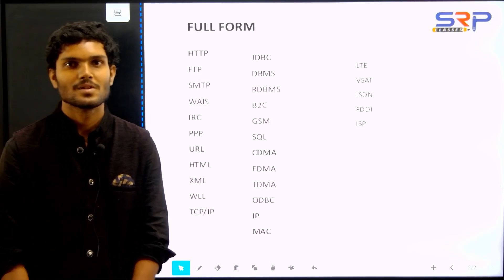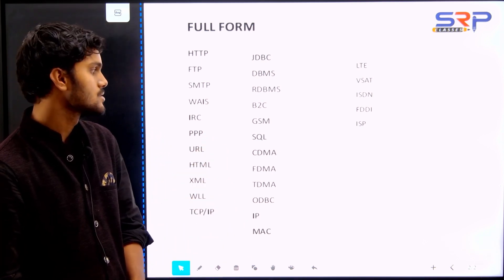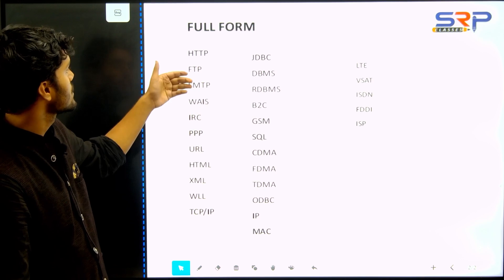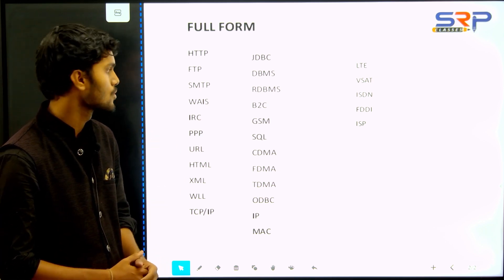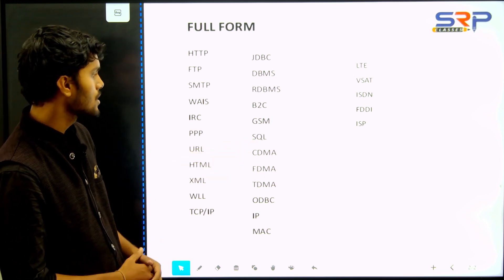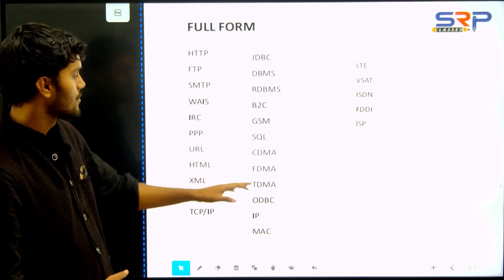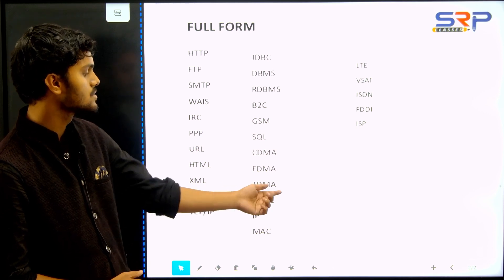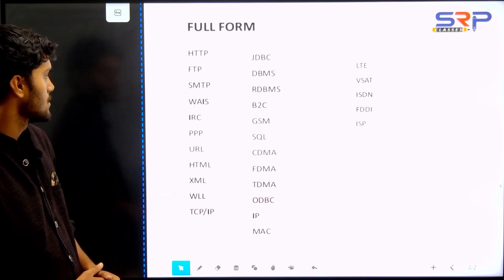+2 BOARD EXAM- 2024 | IT |🔥🔥 Important Short Questions | 1 mark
Free Register now👇
Cash prize* Up to 1 Lakhs🎉 🔥🔥
Exciting Gifts🎁

OUR OFFLINE CENTRE:
                    1st floor, 78-A, BJB Nagar, BBSR- 751014

JOIN ANY ONE WHATSAPP GROUP 👇
ଯେକୌଣସି ଗୋଟେ ଗ୍ରୁପ୍ ରେ ଯଏନ୍ କର

*CHSE BOARD EXAM - 2024*